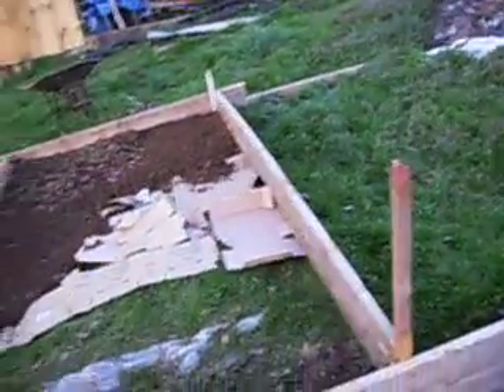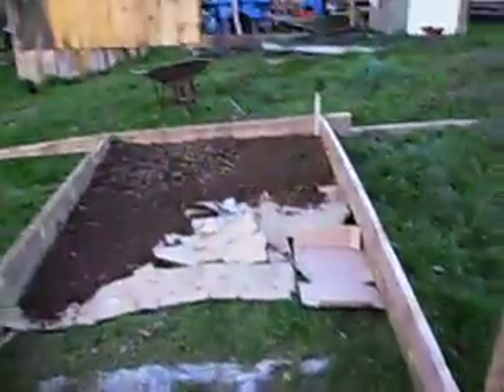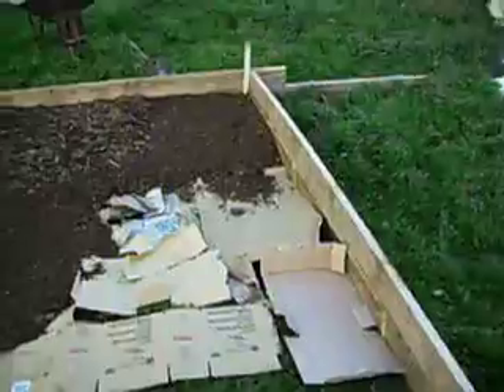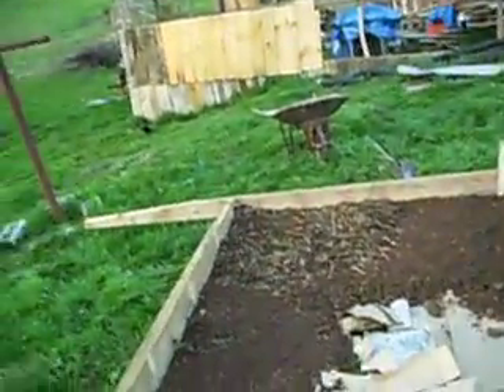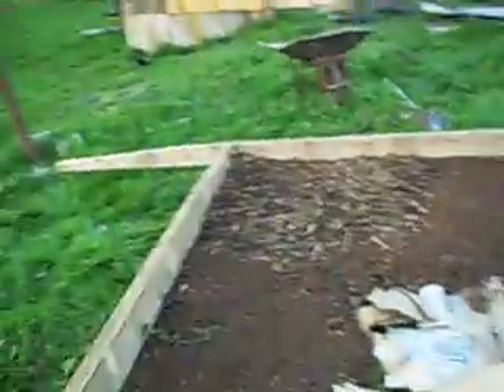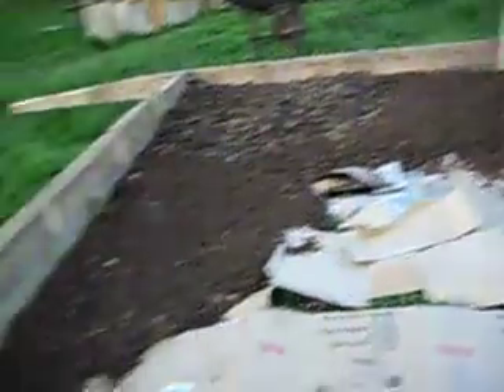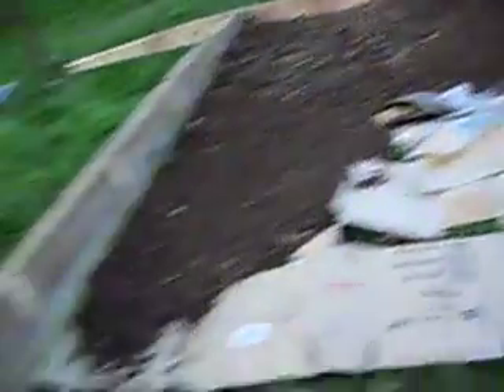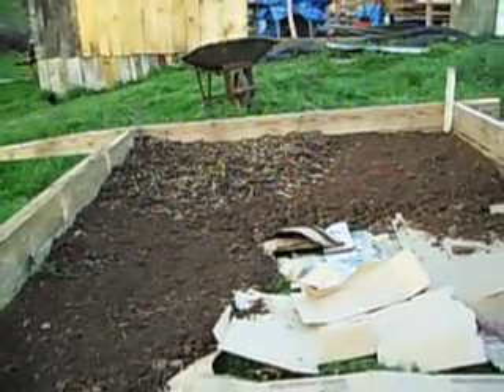a day at the prepper farm Vegetable Garden